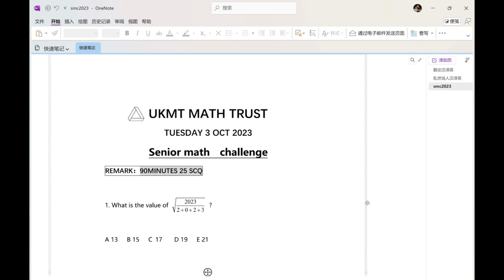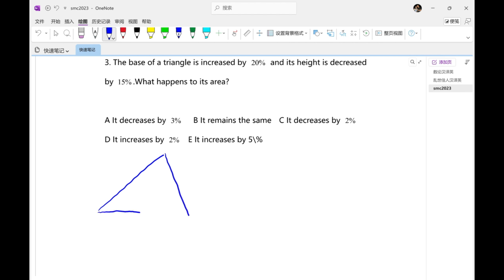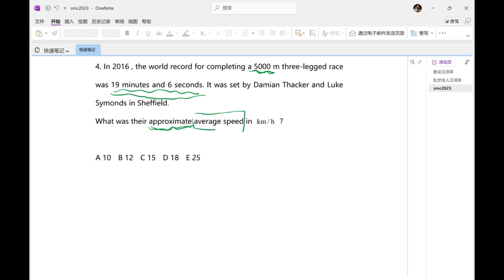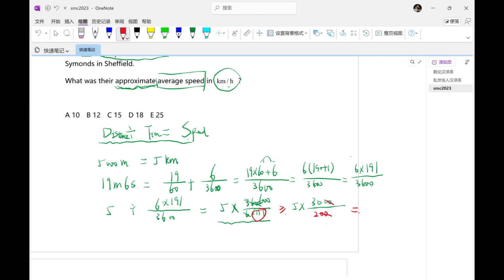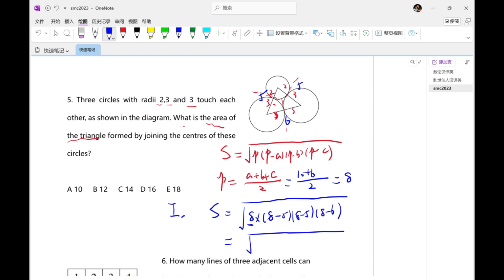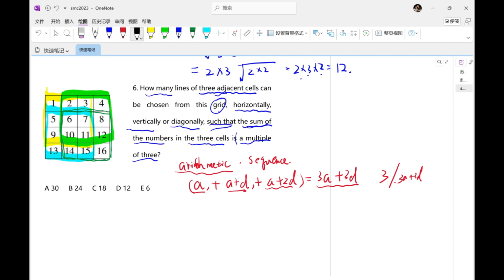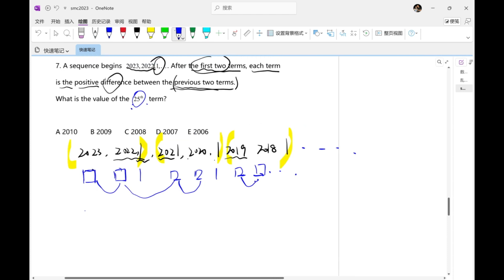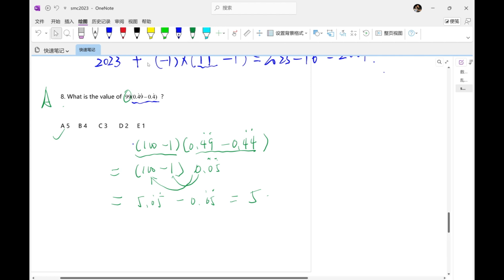UKMT SMC 2023（1）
This video is about the test about UKMT. I plan to make Video that consecutive explained in detail about this paper .